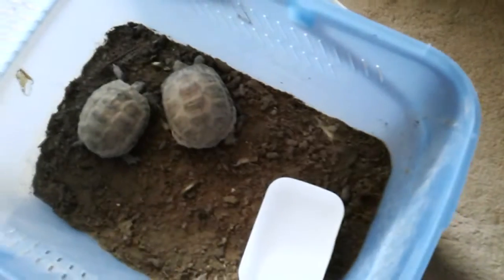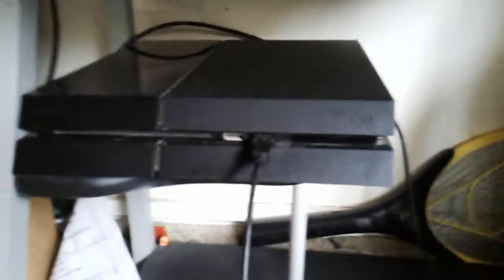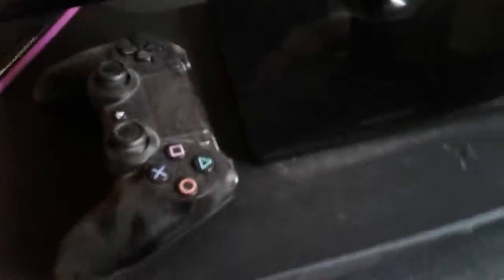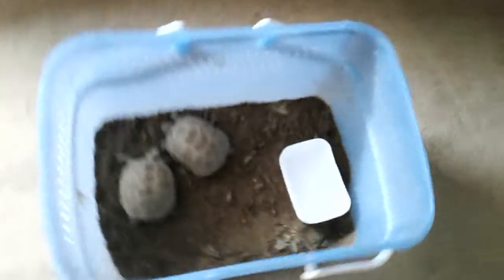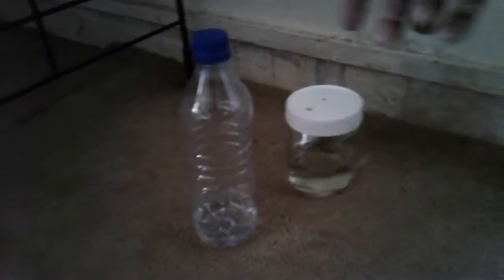My new turtles